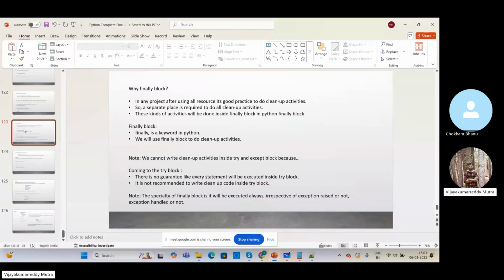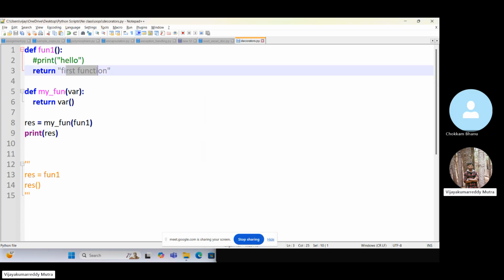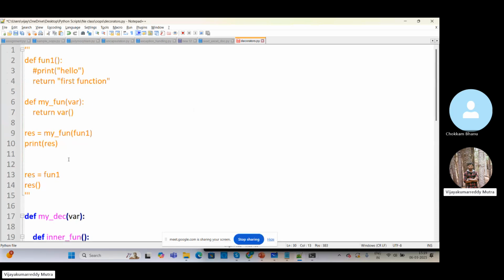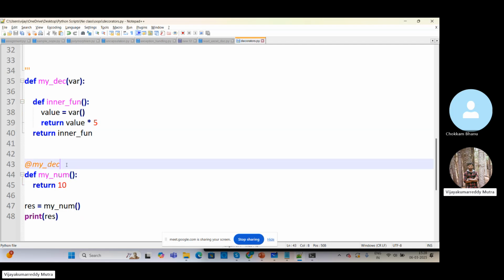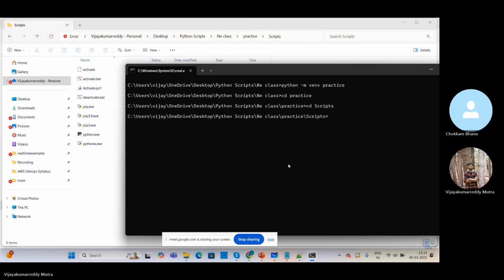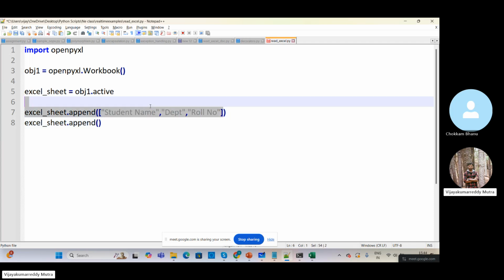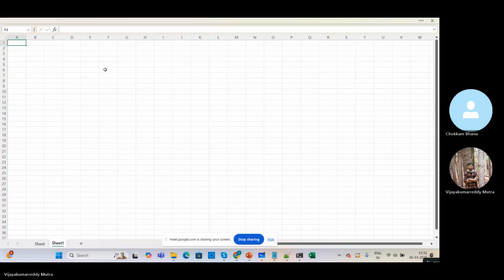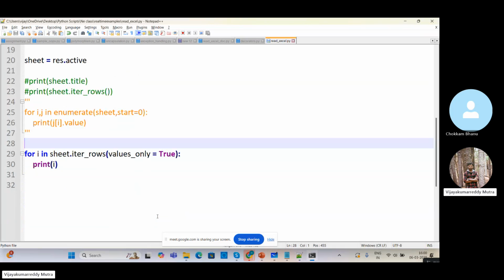Python Day 17